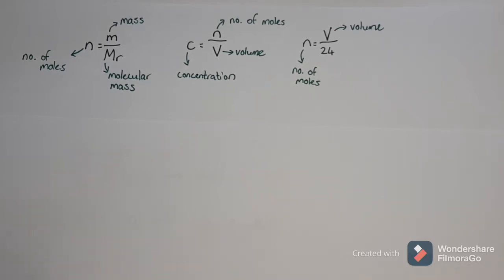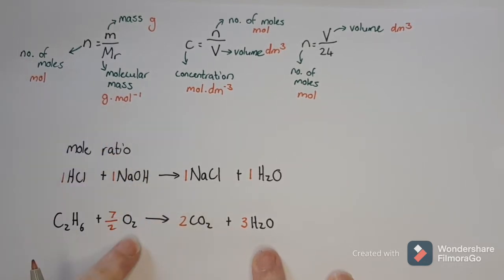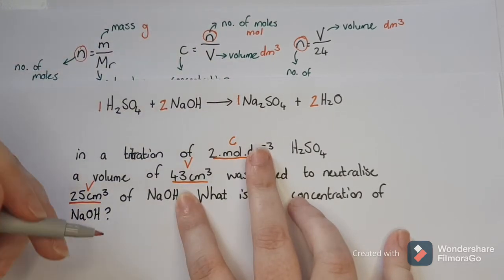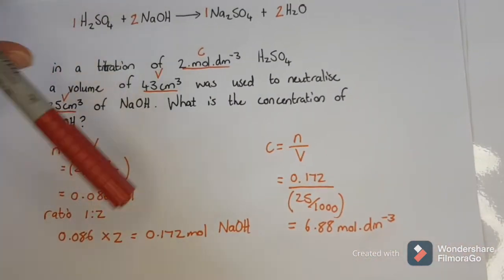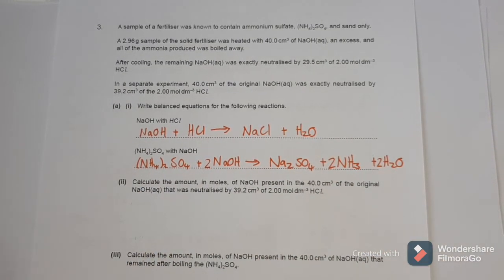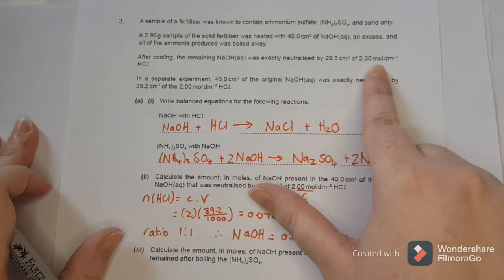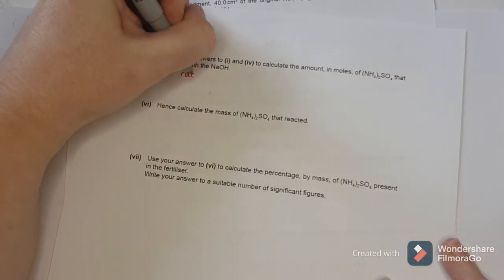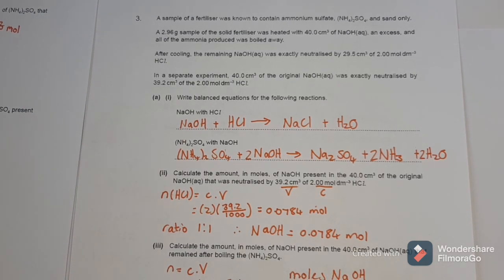AS Chemistry - chemical calculations